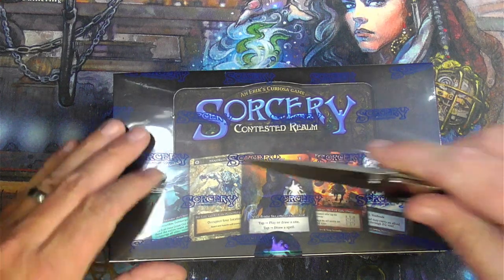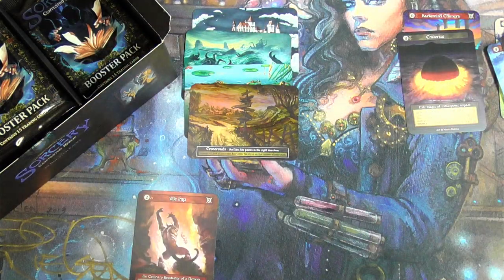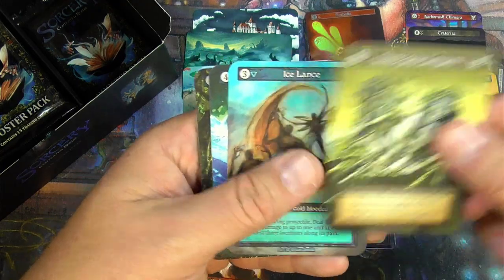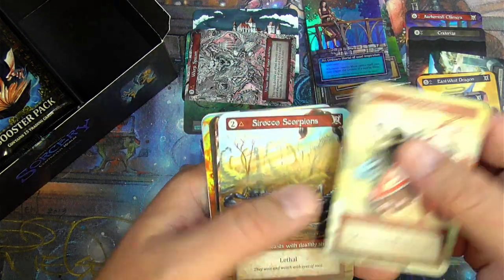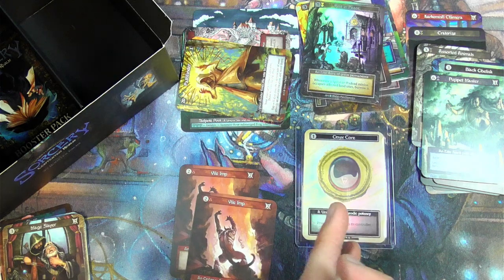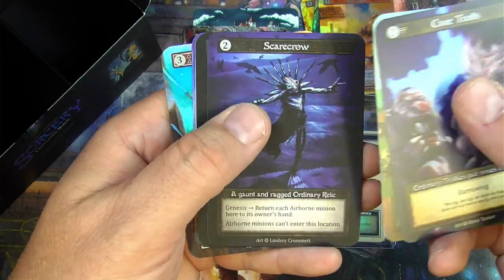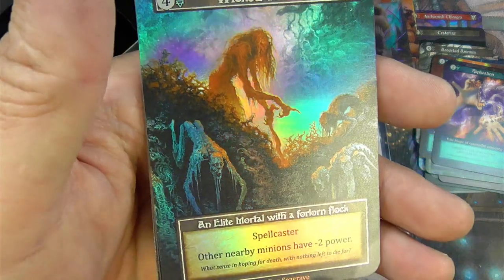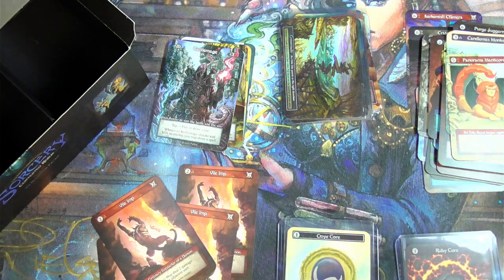Let's open more Sorcery Contested Realm Alpha Kickstarter boxes